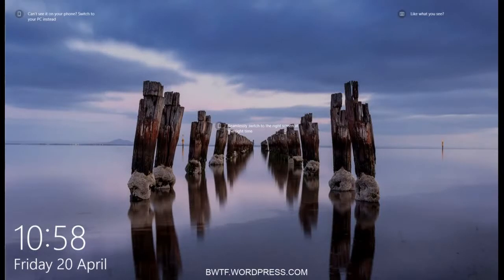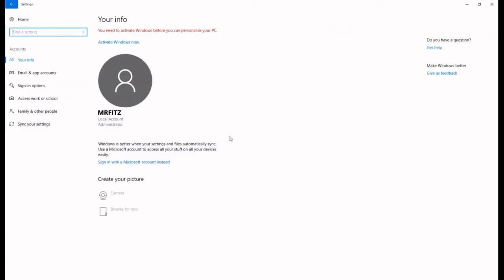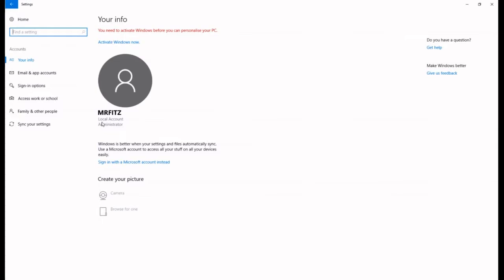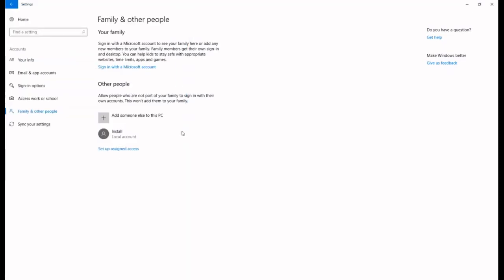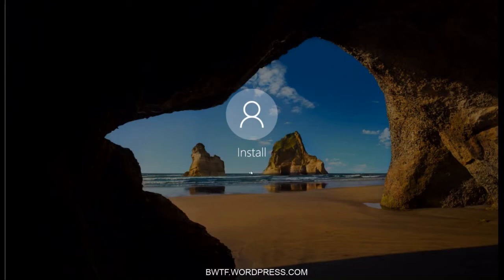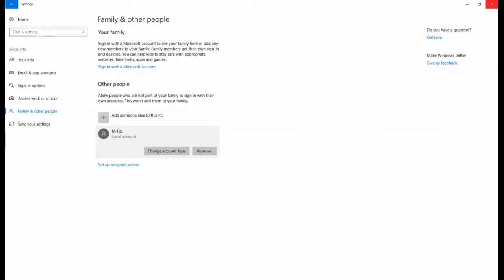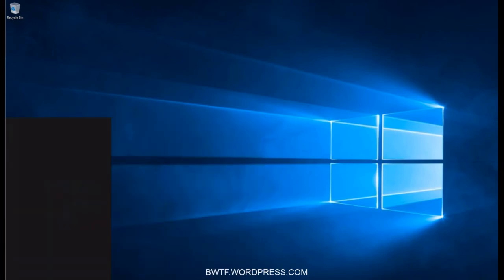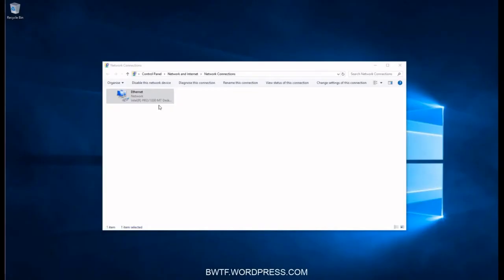Don't get hacked! Improve Cyber Security with Windows 10 User Accounts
In Episode 1 of "close the doors" from bwtf.wordpress.com Mr Fitz shows how to improve Cyber Security using built in Windows 10 features.